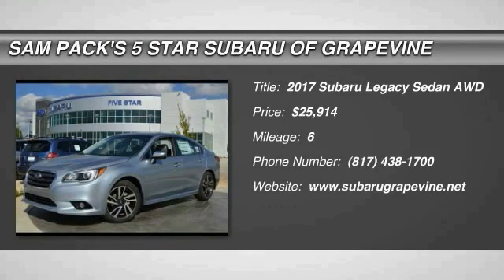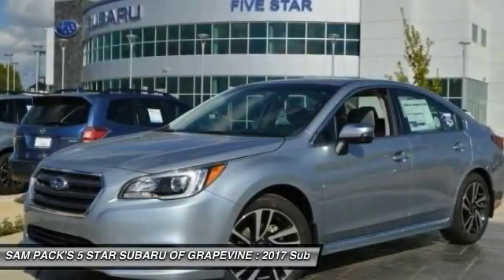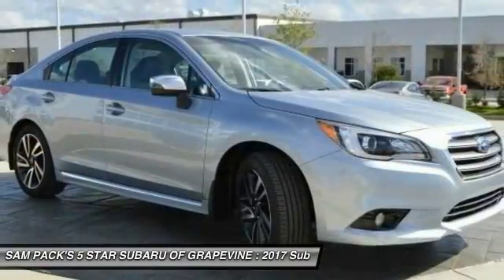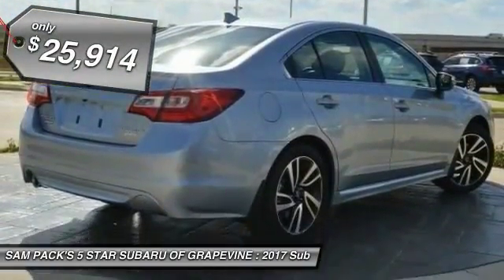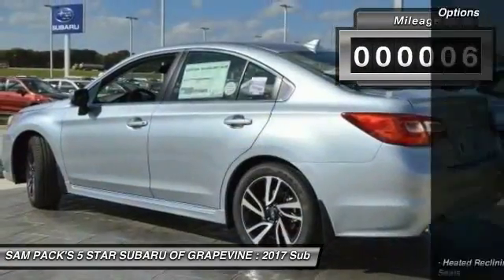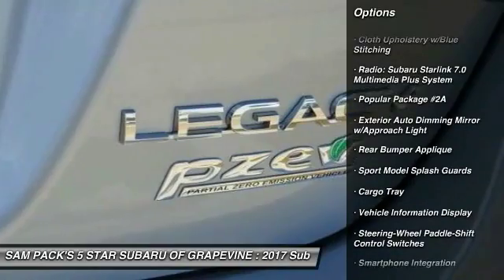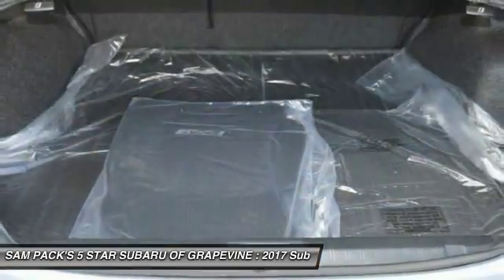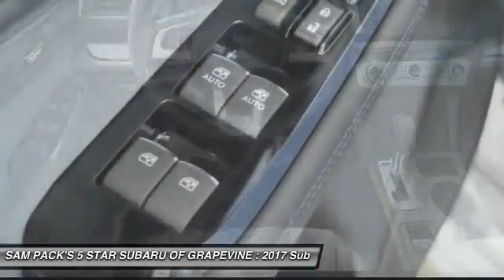2017 Subaru Legacy Grapevine TX H3029614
2017 Subaru Legacy 2.5i

2651 William D. Tate Ave.

Just Reduced! Silver 2017 Subaru Legacy 2.5i 34/25 Highway/City MPGbrbrAwards:br  * 2017 IIHS Top Safety Pick+